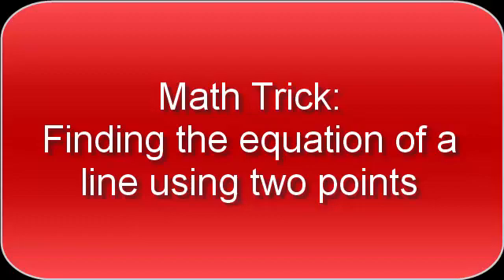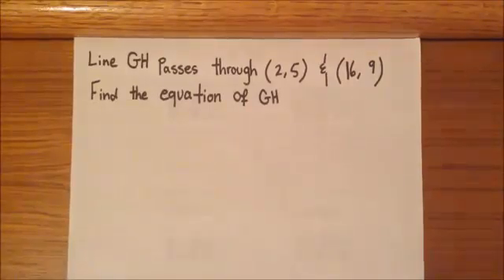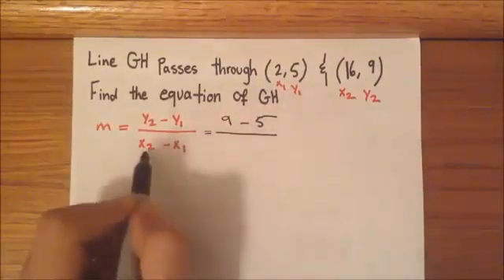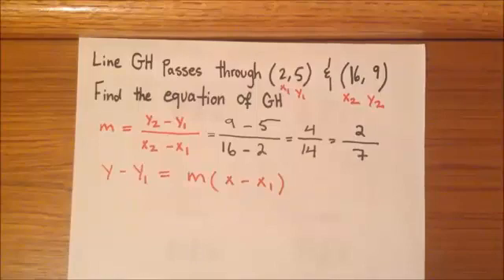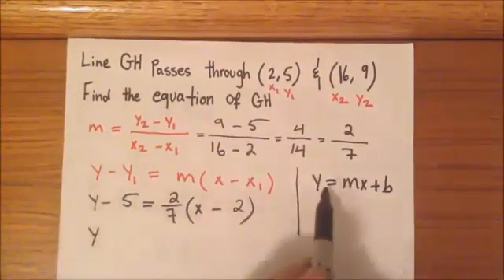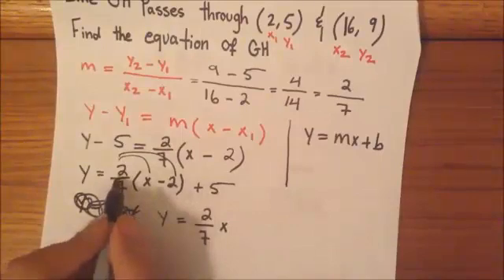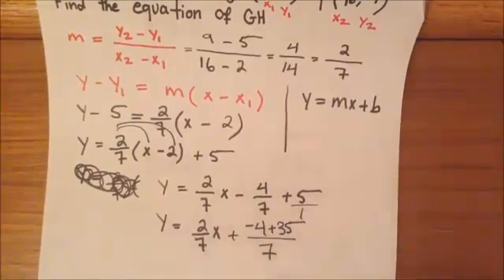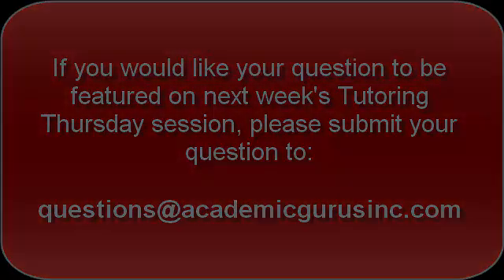Math Trick: Finding the equation of a line using two points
In this session we discuss how to find the equation using two points.  After applying the slope formula to determine the slope of the line, the y-intercept is derived using the linear equation.  Now you will be able to find the equation of any line using just two points!